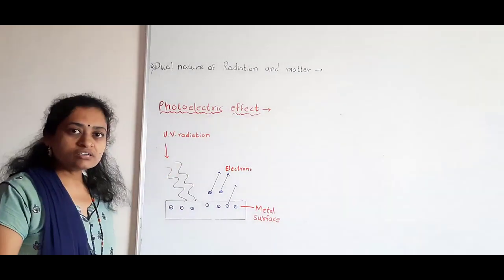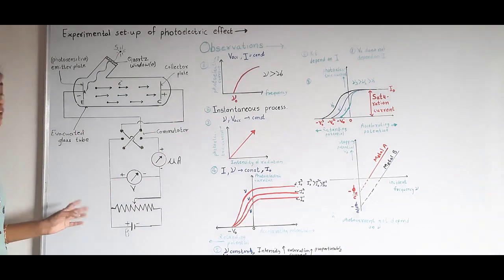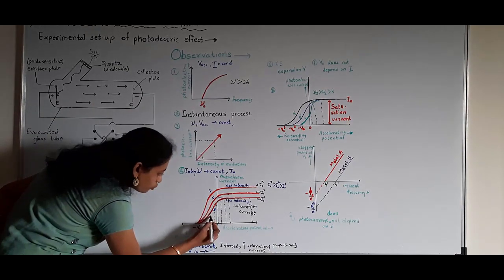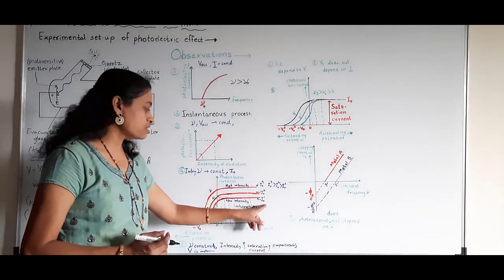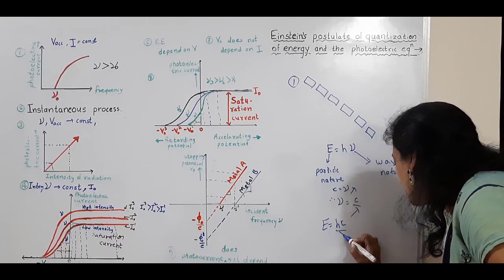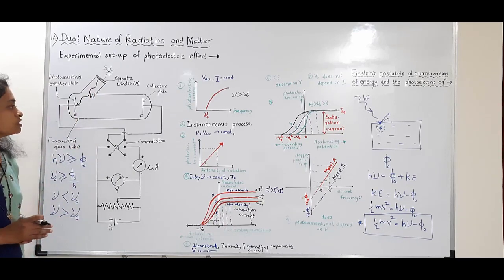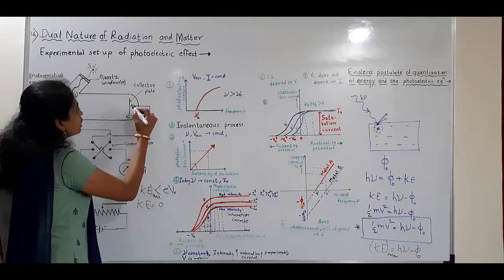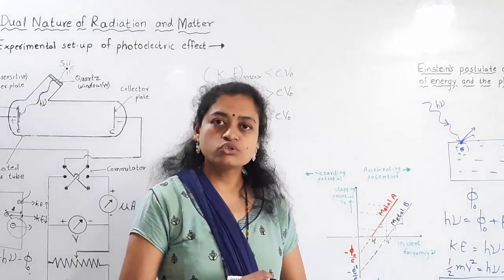Dual Nature of Radiation and Matter